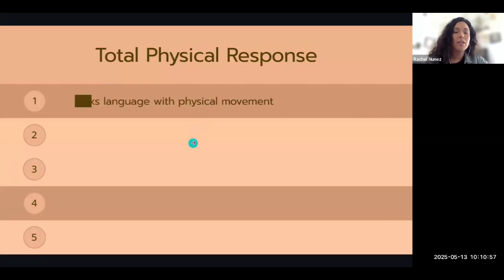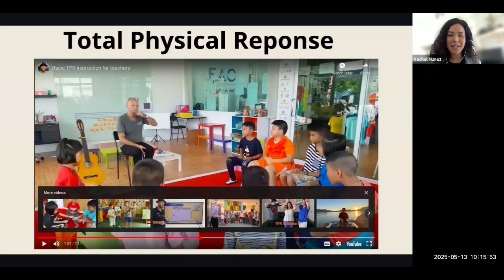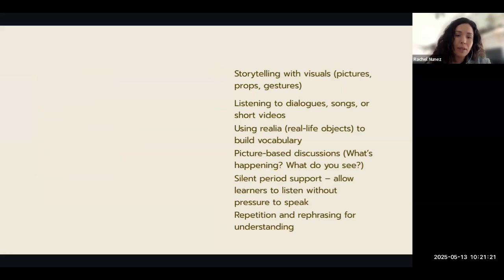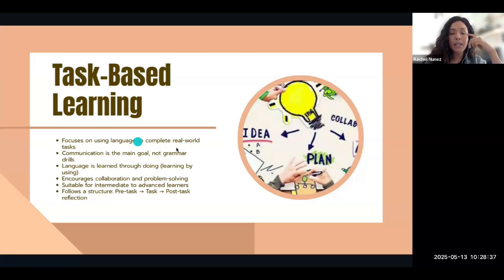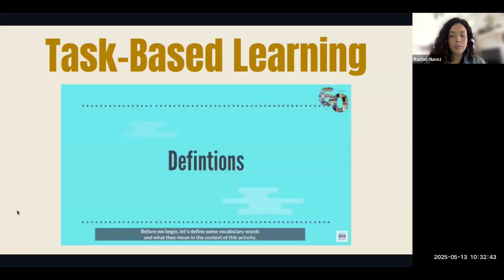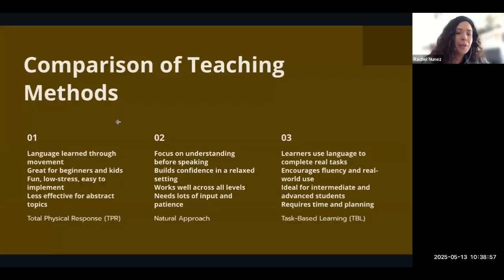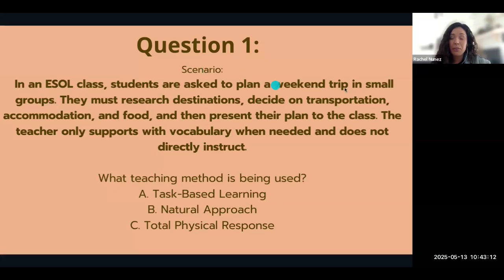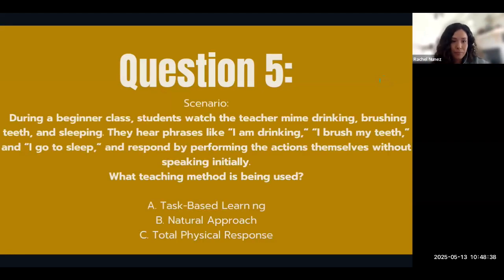Teaching Methods for Practical Learning in the ESOL Classroom by Rachel N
Join Rachel N as she explores effective teaching methods for practical learning in the ESOL classroom. Learn strategies to enhance student engagement and language skills through hands-on approaches.